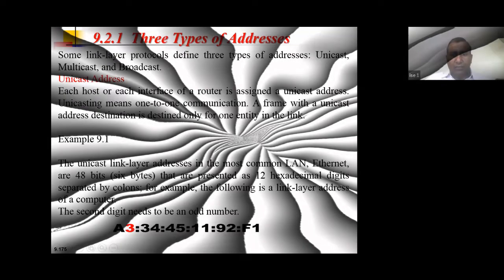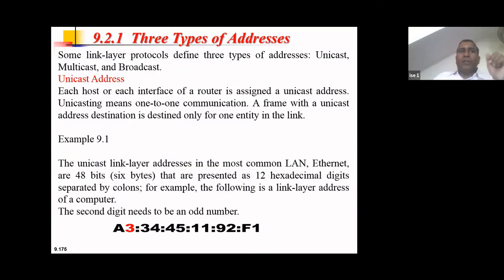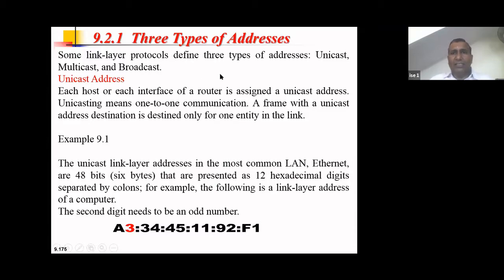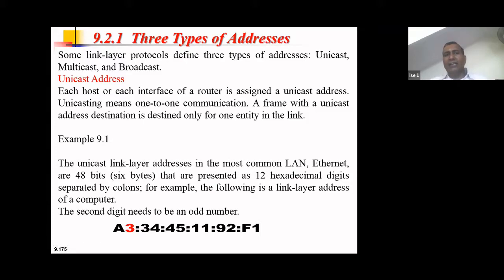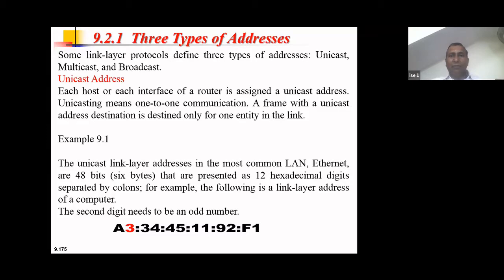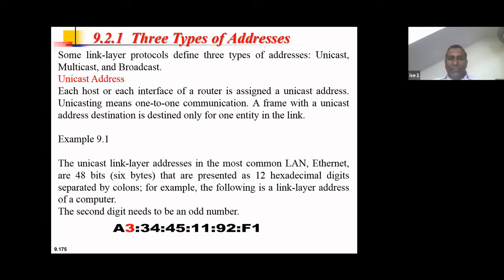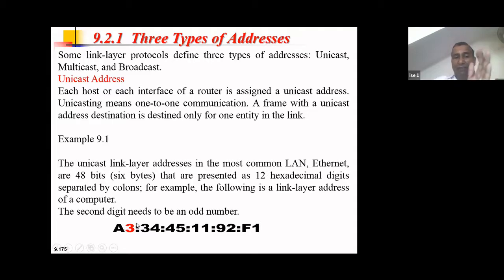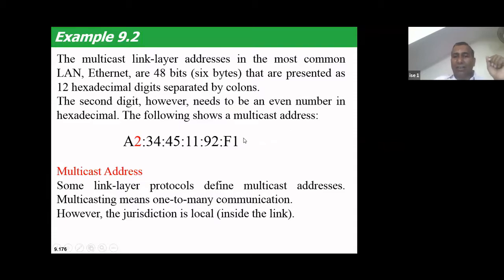DC Module 4 Date 27 04 2020 P1, Address Resolution Protocol (ARP), ARP Packet Format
This is a video of the Subject Data Communications (18CS46) Module-4 for 4th Semester BE(Information Science & Engineering and Computer Science & Engineering) of 2018 Batch, Visvesvaraya Technological University, Belgaum, Karnataka State.
This video's contents have completely been taken from the prescribed Textbook "Data Communications and Networking" 5th edition, by Behrouz A Forouzan.
Video Lecture Part-1 Date 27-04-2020.